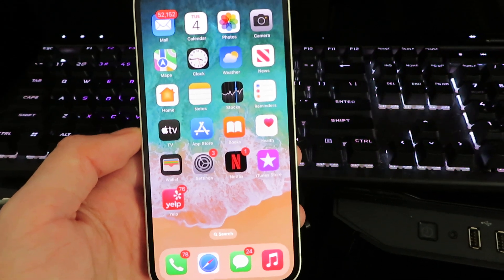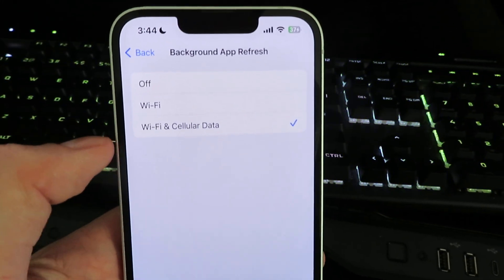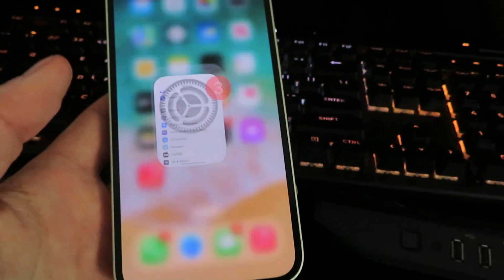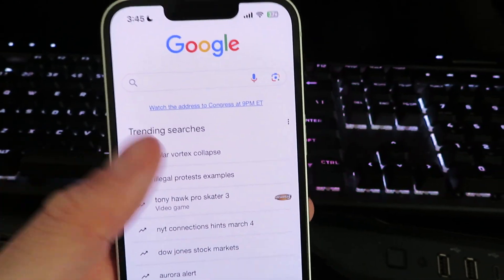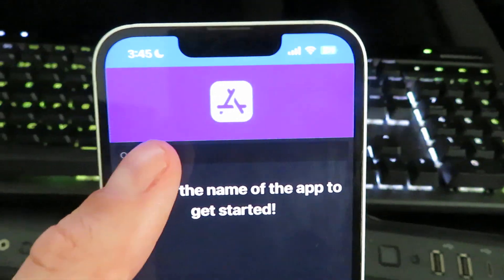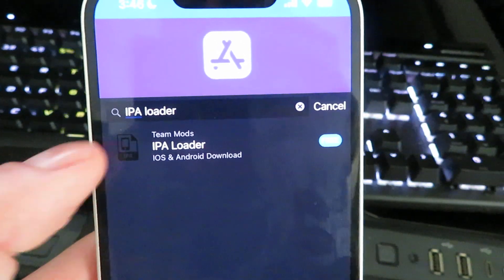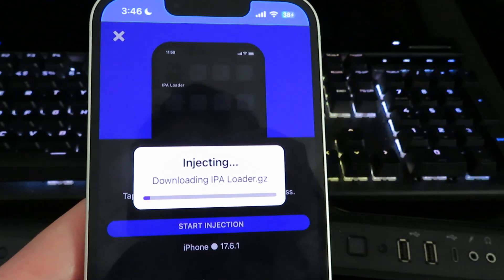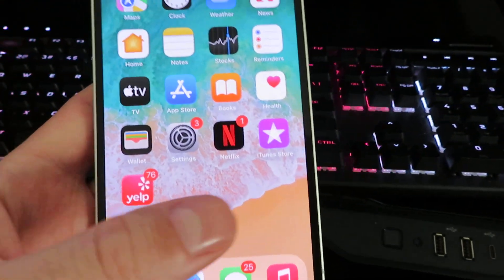IPA File Installer For iPhone - How To Install IPA Files On iPhone Without Revoke 2025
Want to install IPA files on your iPhone without worrying about revokes or jailbreaking? In this video, we’ll show you the best IPA file installer for iOS in 2025, letting you sideload apps easily without restrictions!

🔹 What You'll Learn:
✅ How to install IPA files on iPhone (No Jailbreak)
✅ Avoid app revokes & crashes
✅ Best IPA installer for iOS in 2025

📥 Download the IPA Installer here (Follow the steps in the video!)